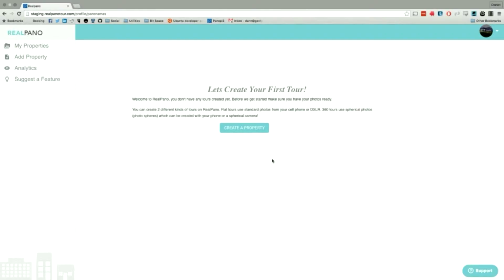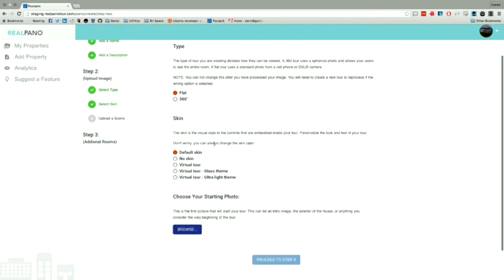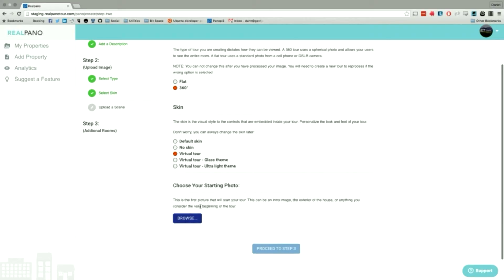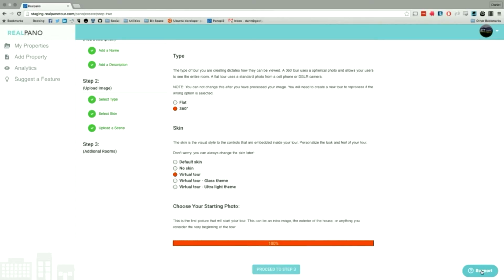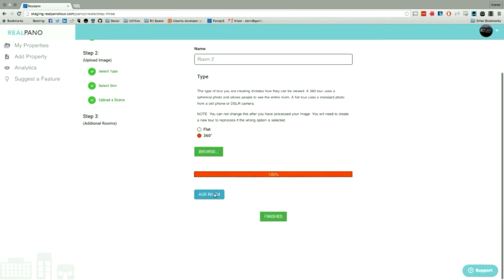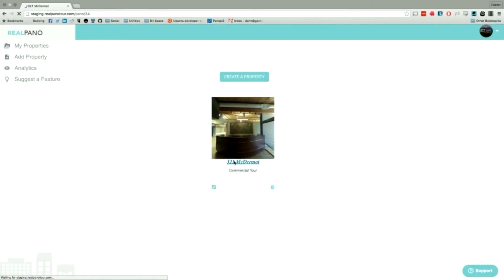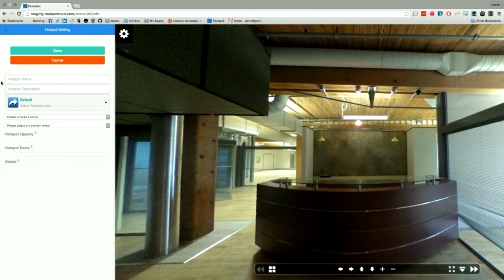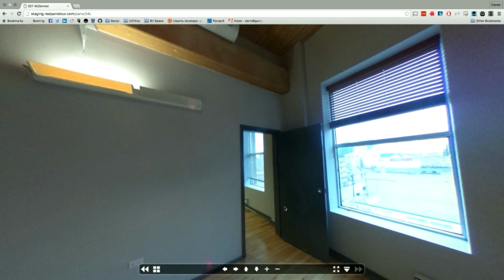Welcome To RealPano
Welcome to RealPano. We're here to help you build the best possible virtual tours as easy as taking a photo. Lets use the technology you already have to build something incredible.